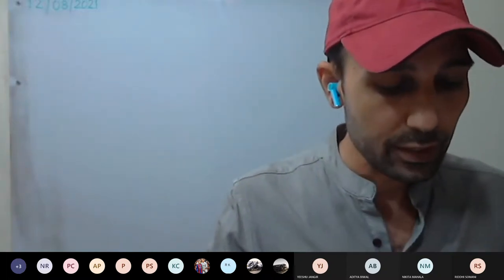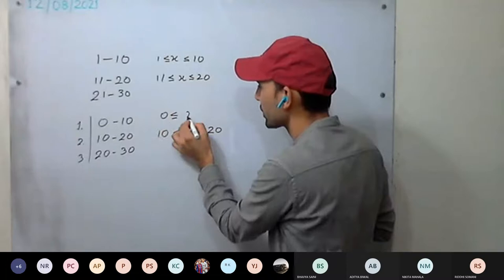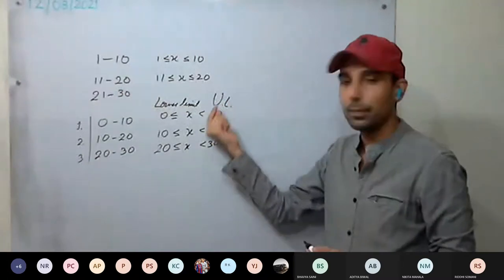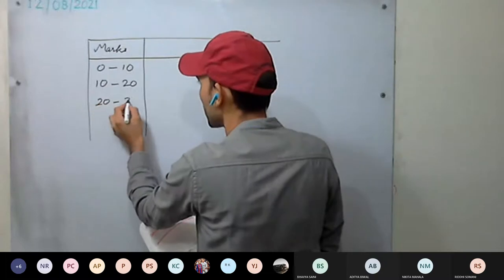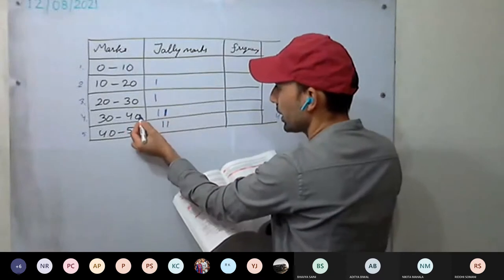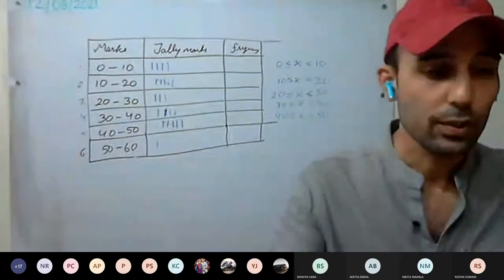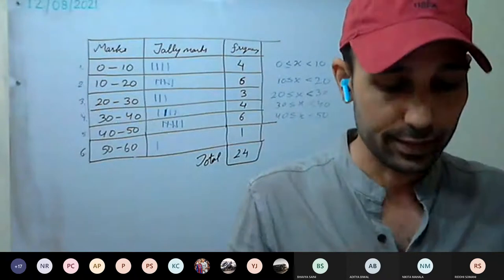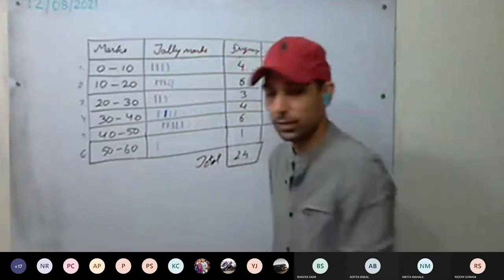Maths 9 Daisy